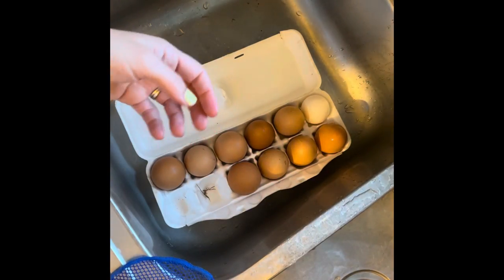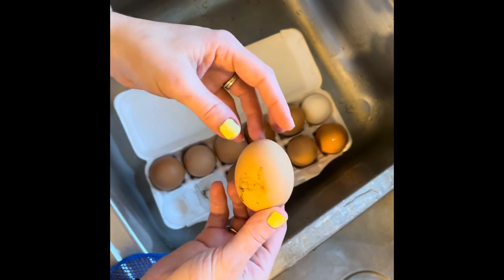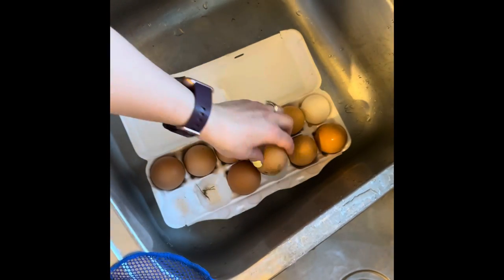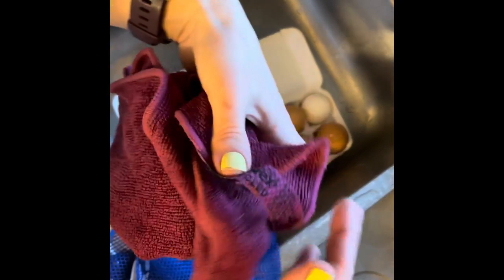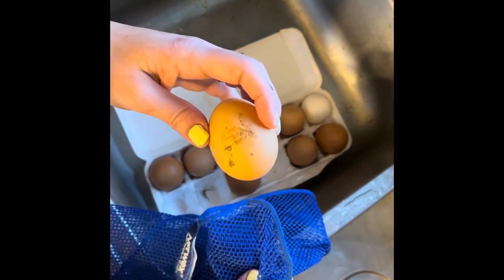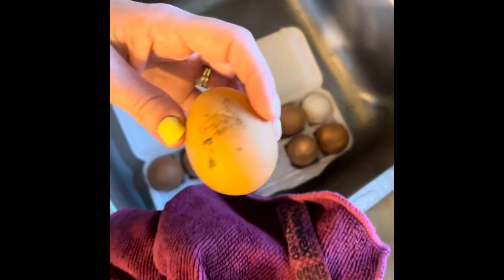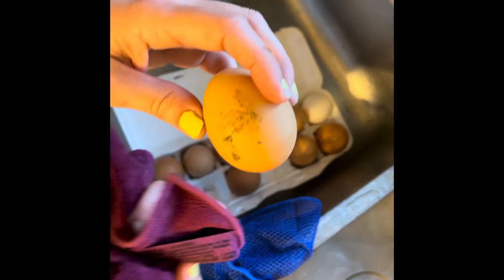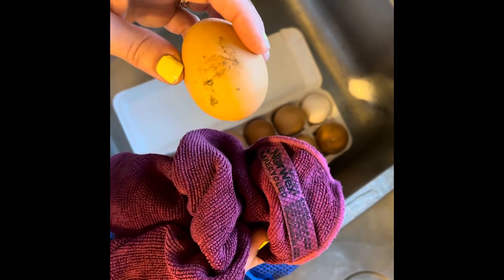Mechanically remove 99% of all bacteria, dirt, & more w/ the Norwex EnviroCloth & Netted dish cloth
Like what you see? Join my VIP group for more Norwex tips, tricks, and hacks!